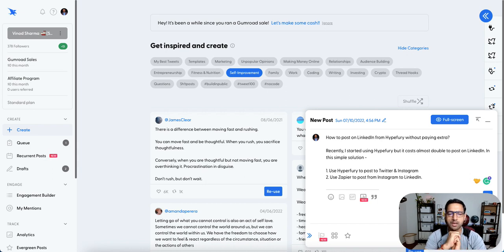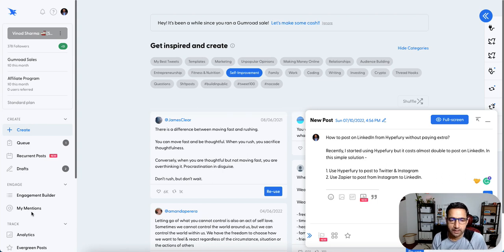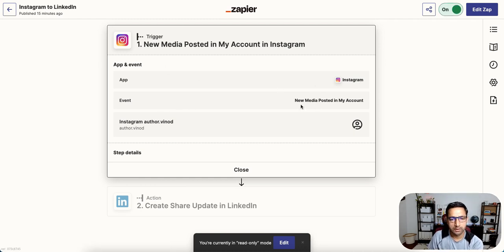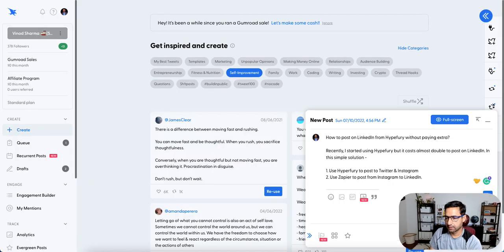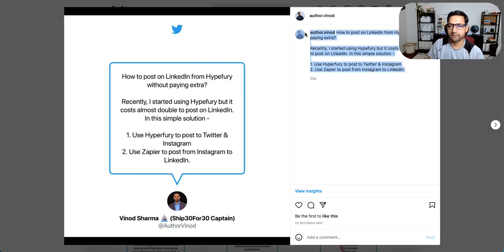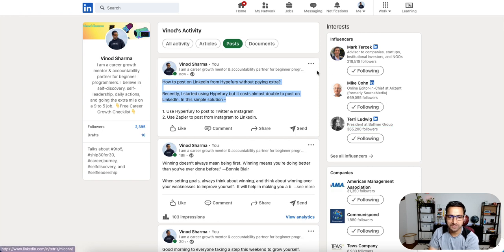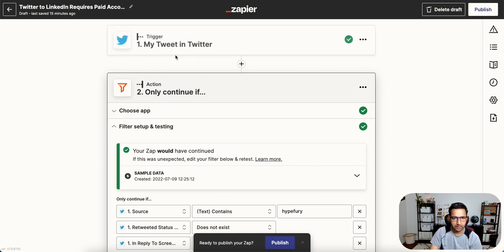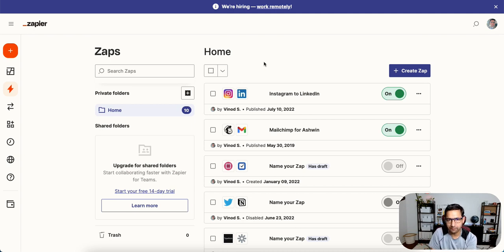How to post on LinkedIn from Hypefury without paying extra?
In this small video, I am sharing how you can post on LinkedIn from Hypefury without paying extra?

Recently, I started using Hypefury but it costs almost double to post on LinkedIn. In this simple solution -

1. Use Hyperfury to post to Twitter & Instagram
2. Use Zapier to post from Instagram to LinkedIn.

Here is a copy of the zap if you want to duplicate it.